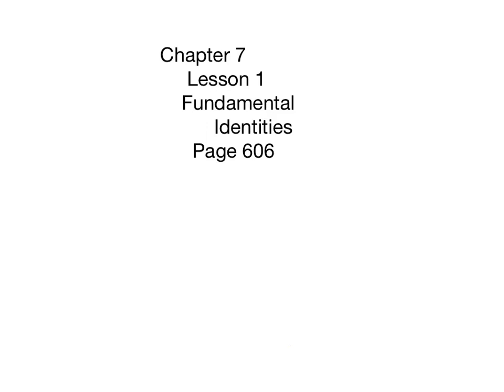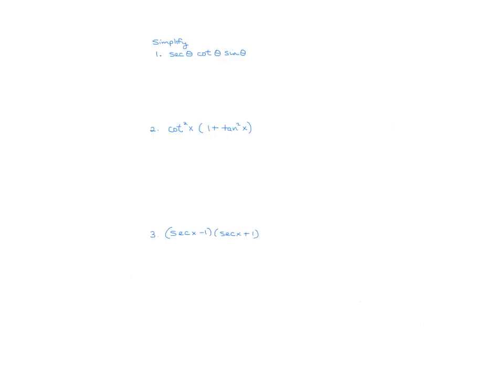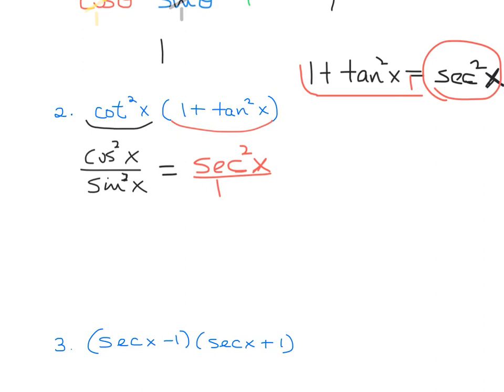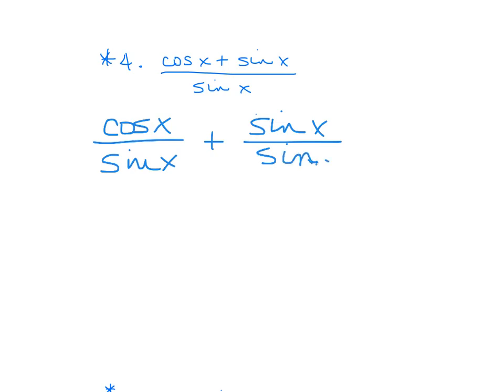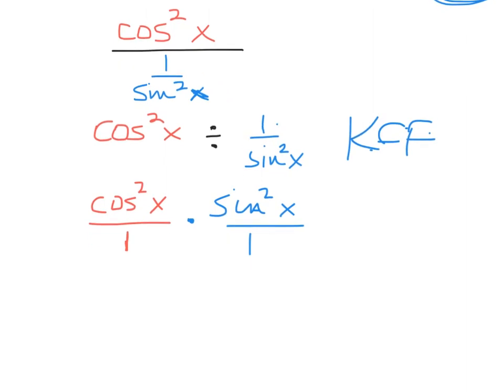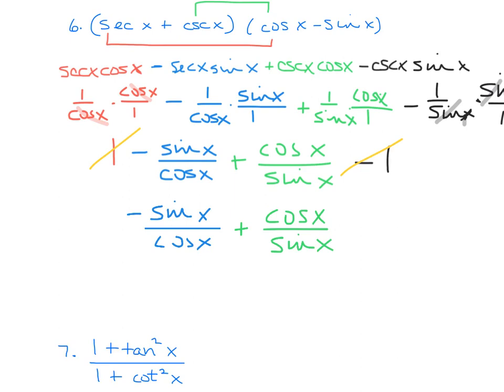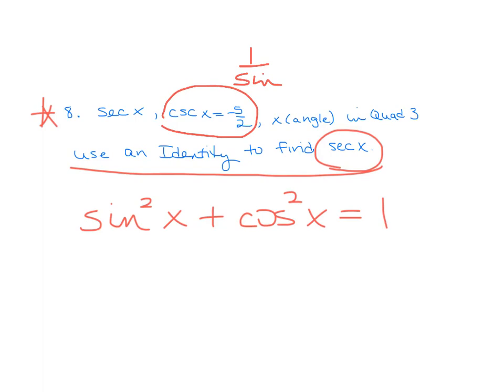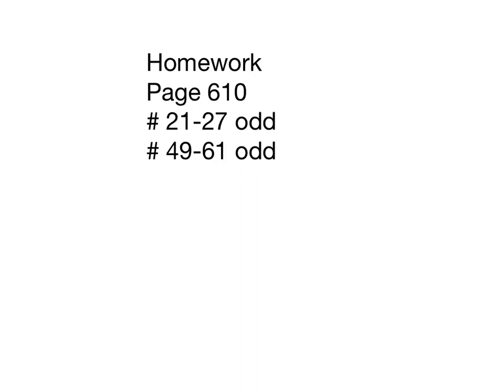Alg2H 3.1.19 Lesson 7-1 Fundamental Identities